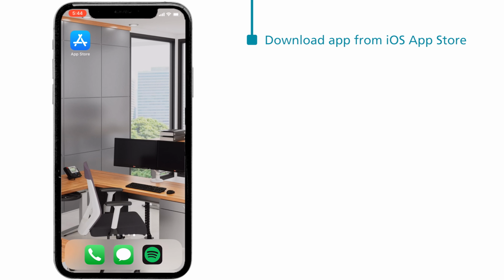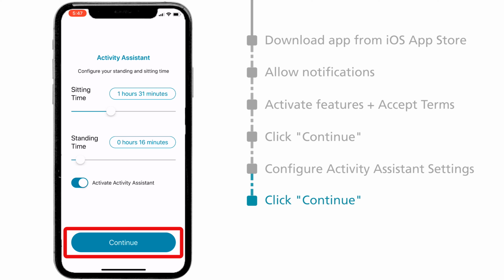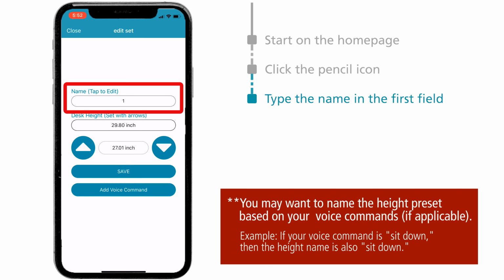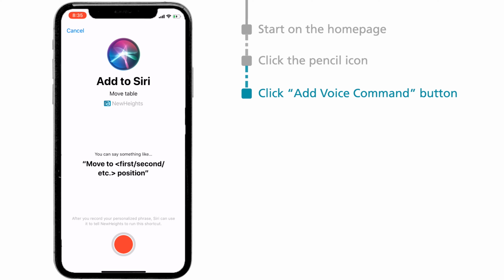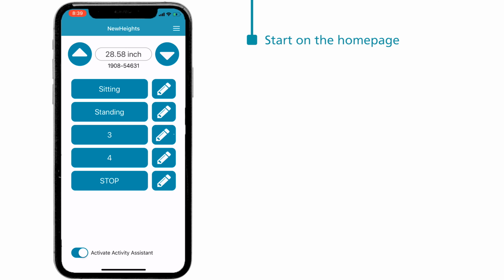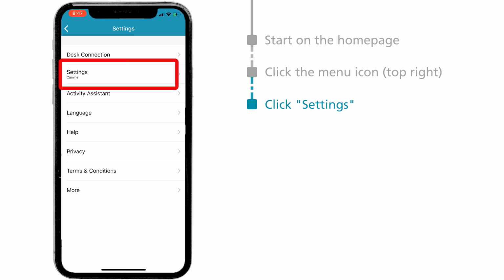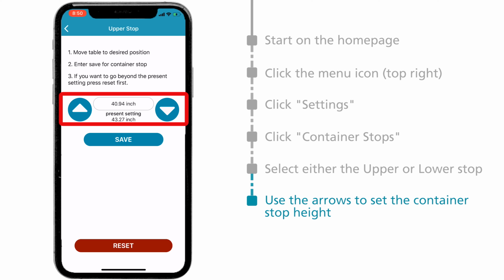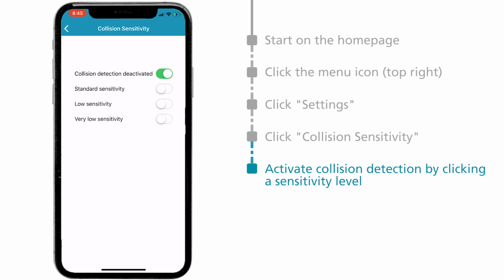How To: Set up your NewHeights™ iOS Mobile App for the First Time (full tutorial)